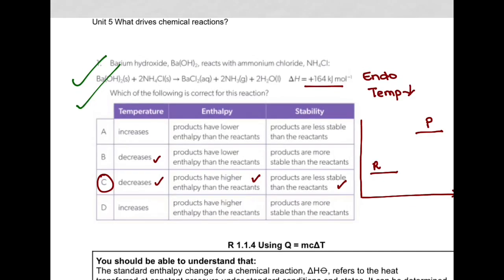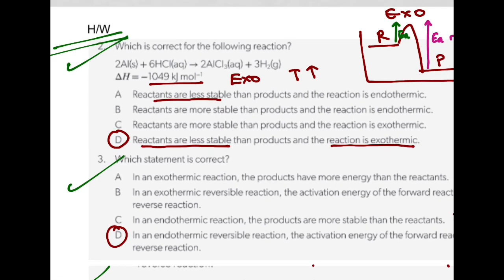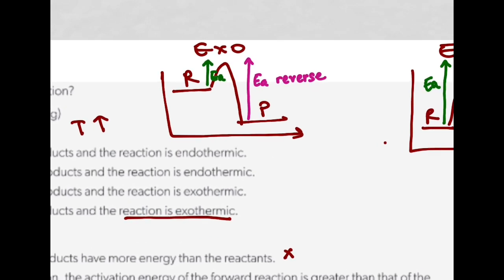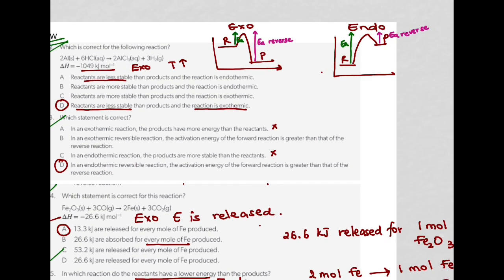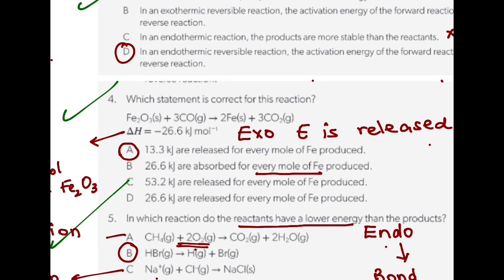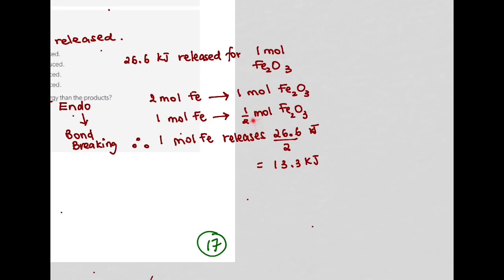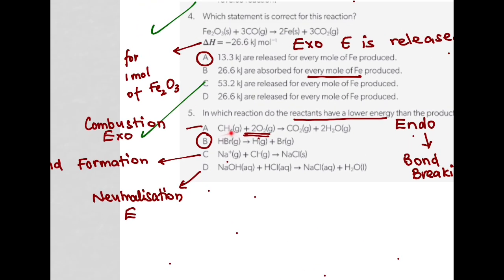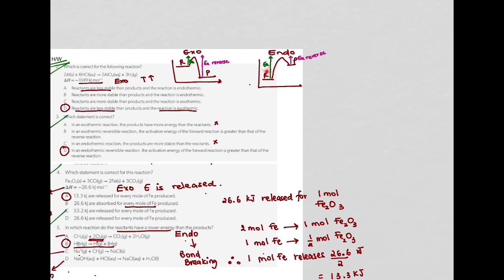IBDP chemistry R 1.1 Correction (part 1)